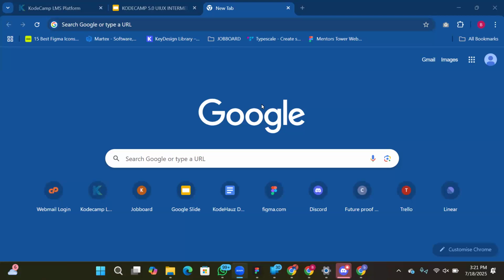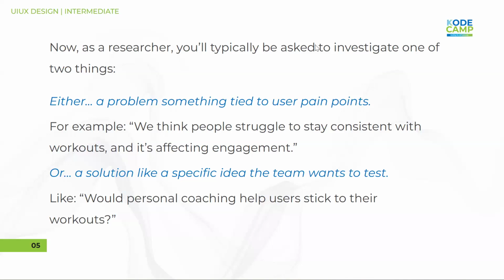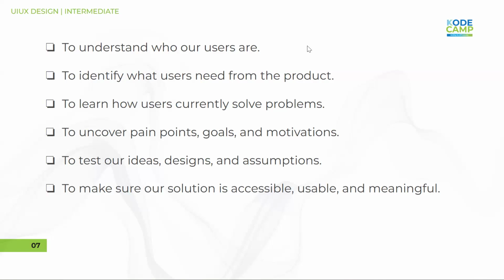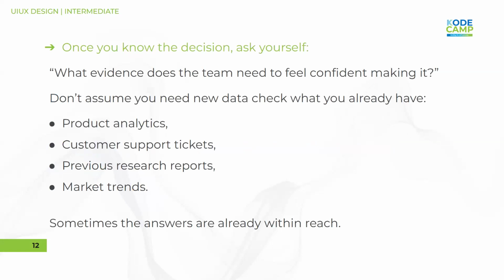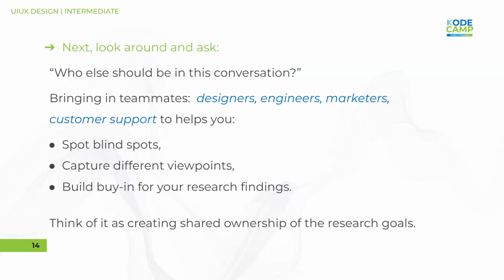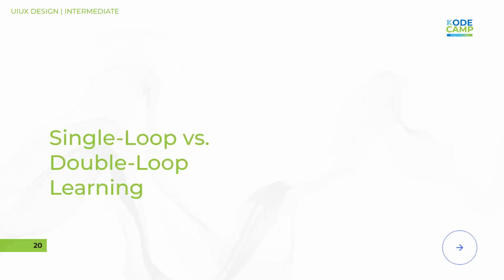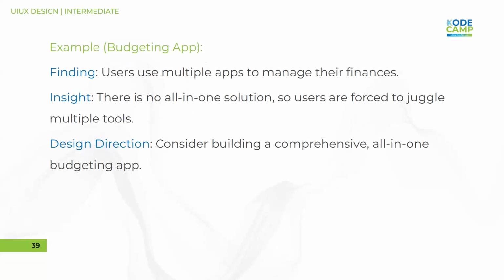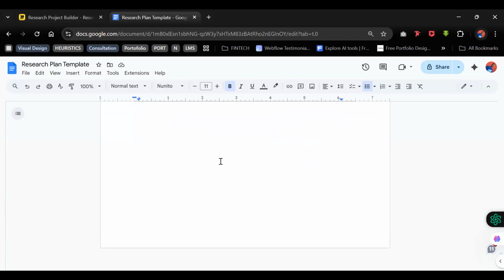KodeCamp 5.0 Intermediate UI/UX Class 13 - User Research Analysis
User Research Analysis